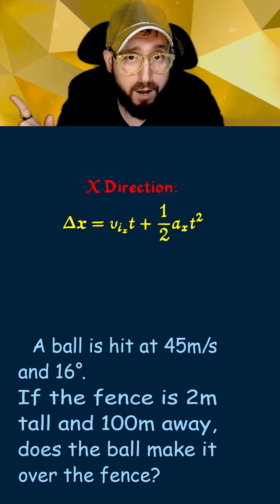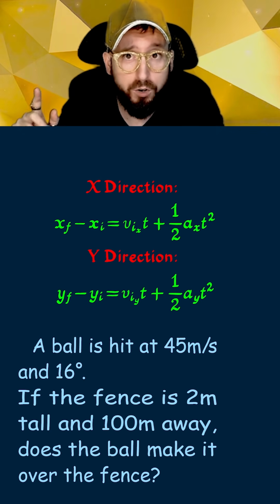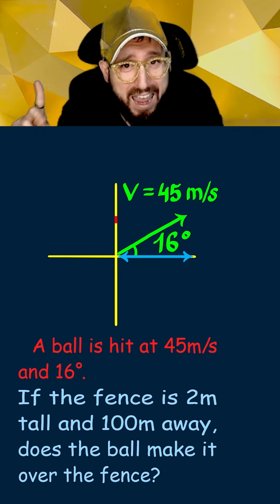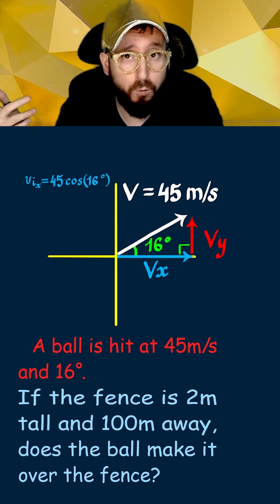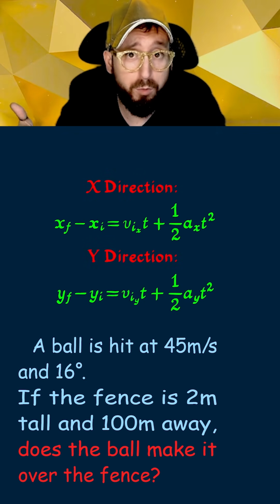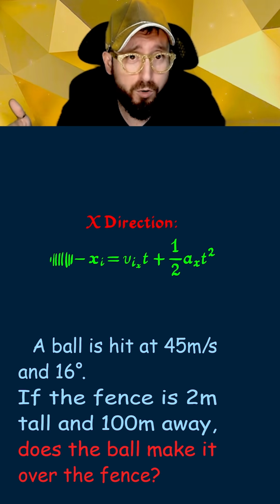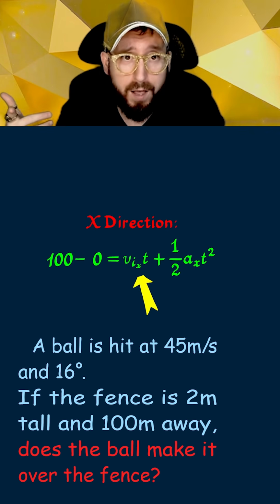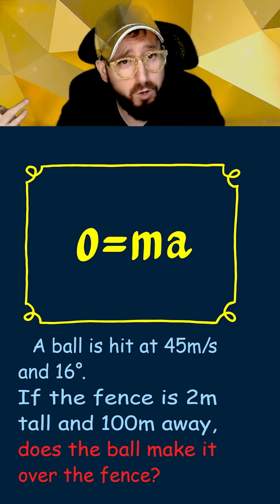HARDER 2D Projectile Motion Made EASY in Physics! (Pt 2)